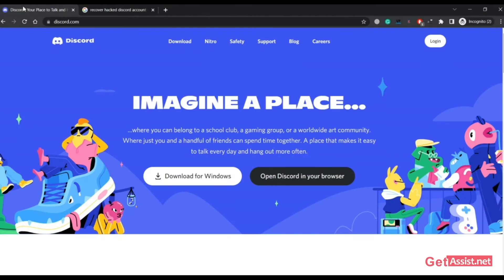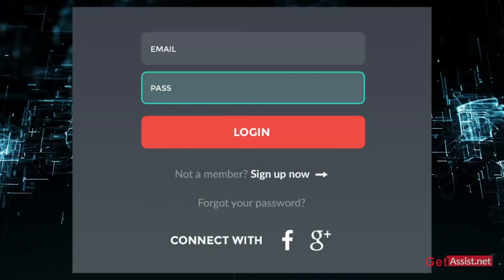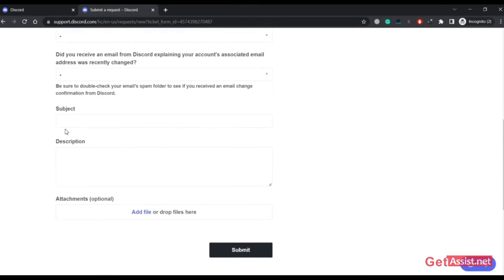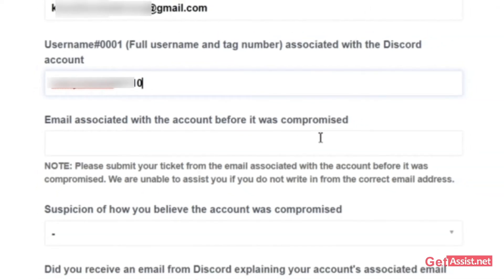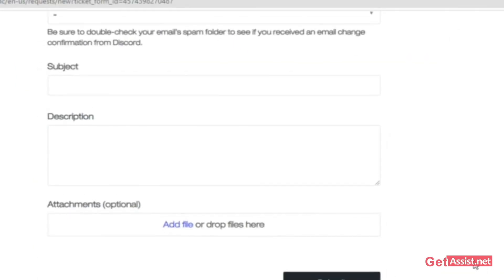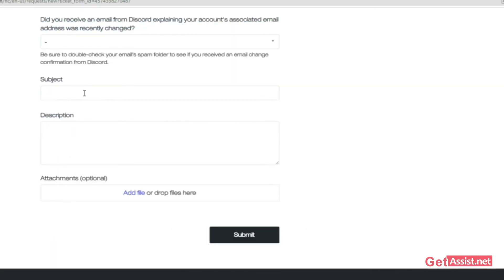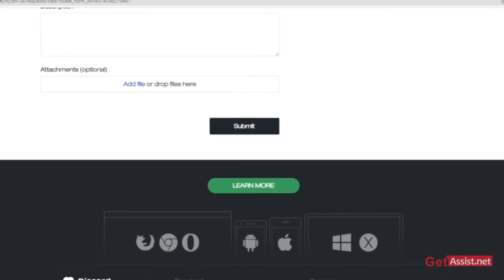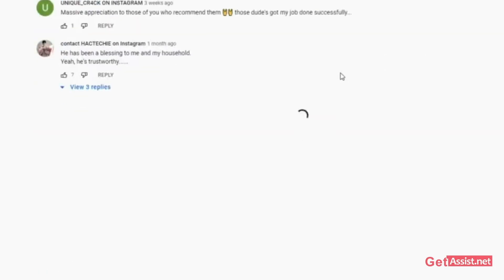How To Recover Discord Account | Recover Hacked Discord Account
Hey Folks! Have you lost or someone hacked your discord account and you have no idea how to recover discord account? If not, watch each step carefully on how you can recover hacked discord account. We are here to assist you!